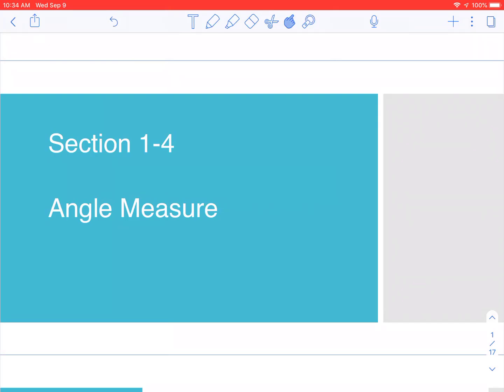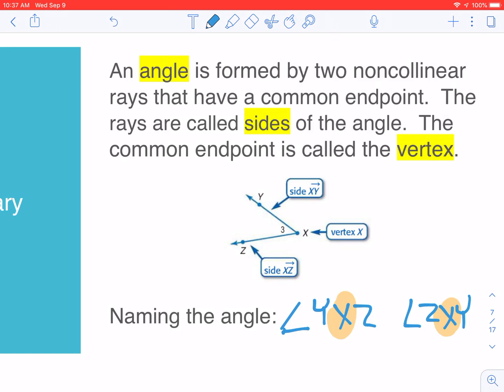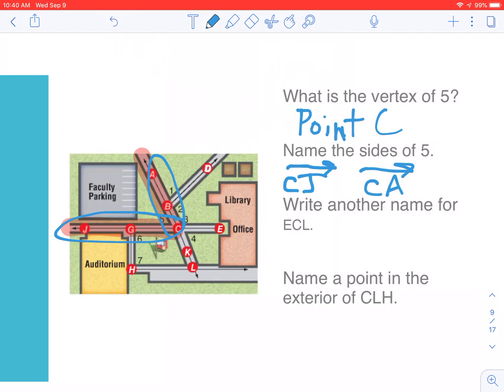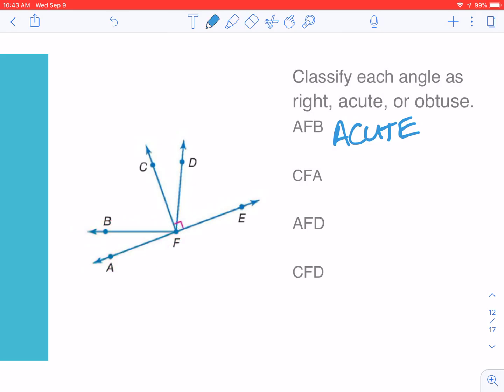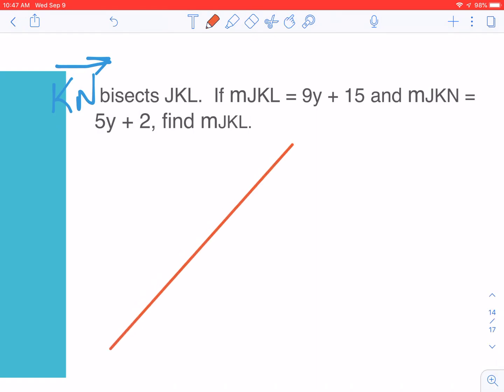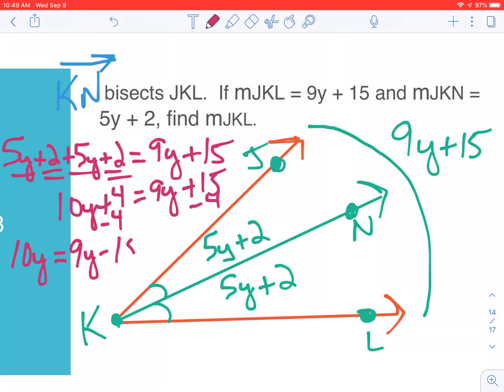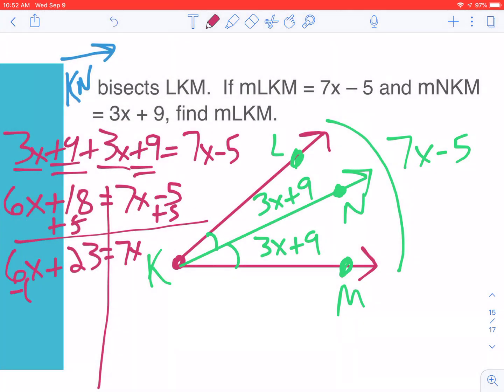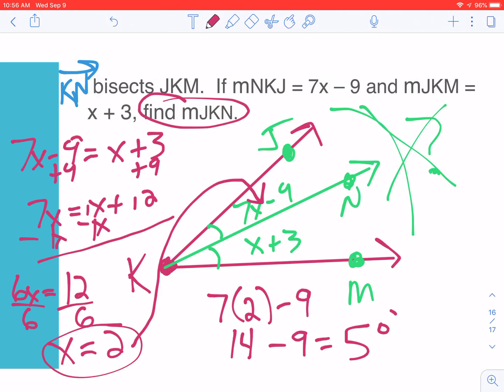1-4 Angle Measure